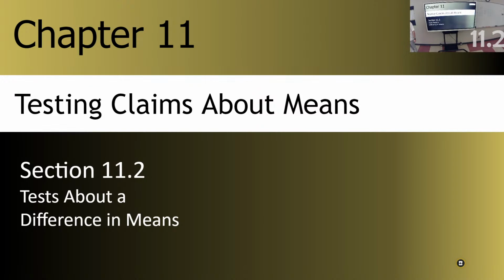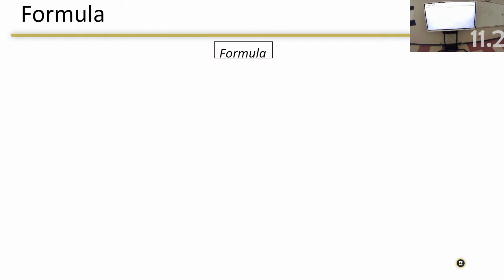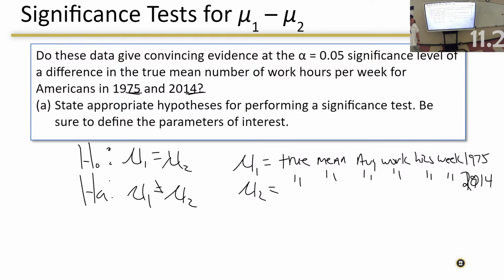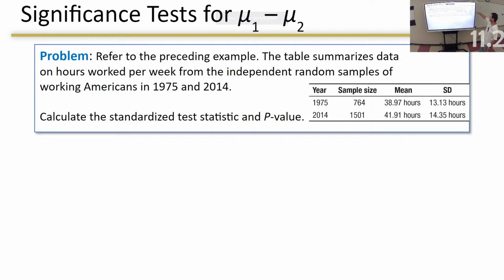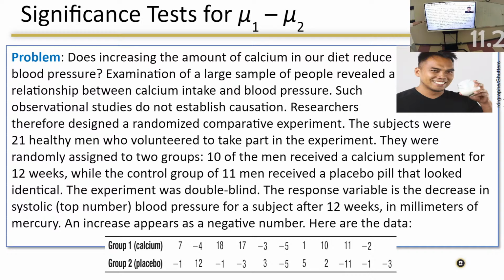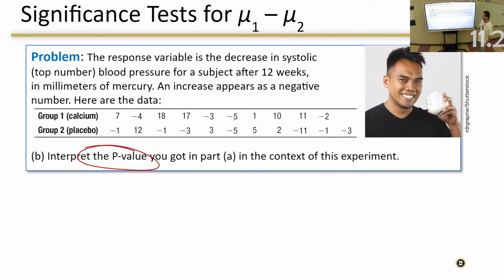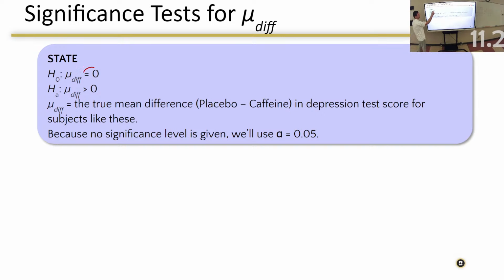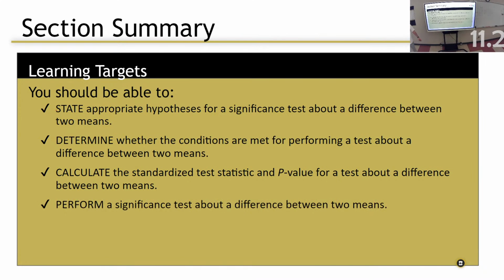11.2 - Difference in Two Means Sig Test